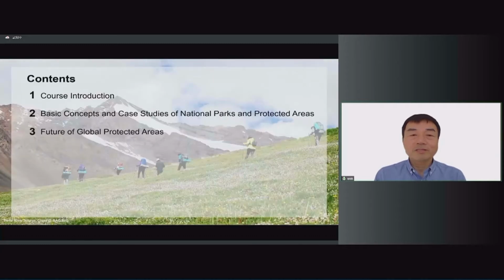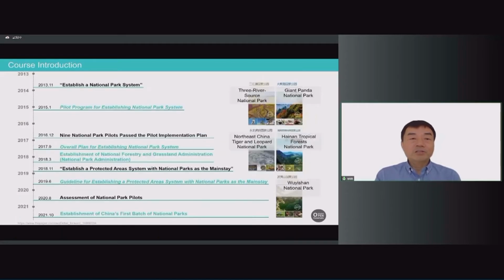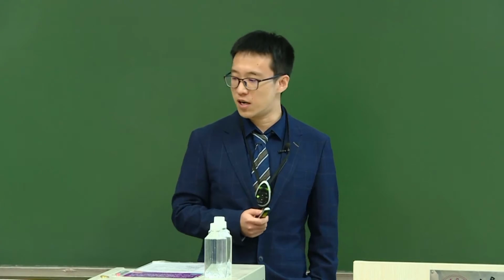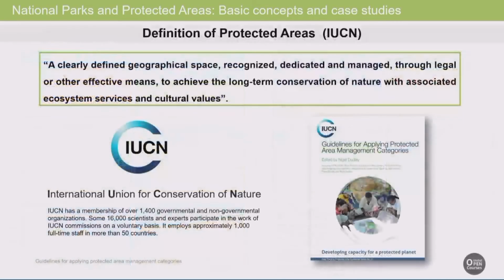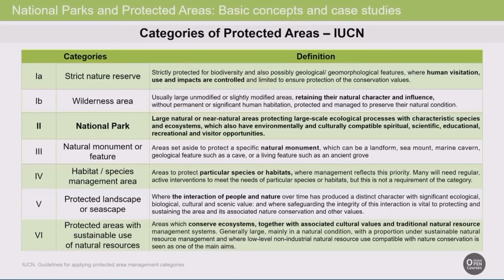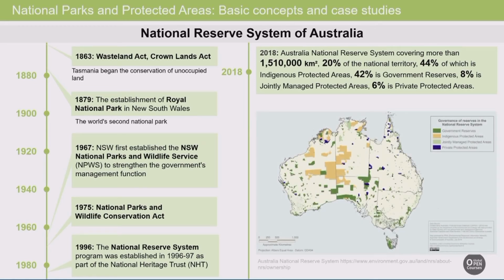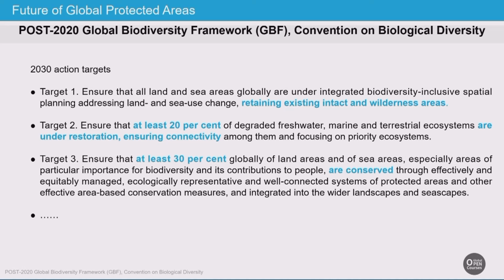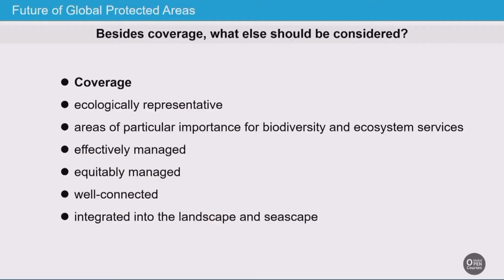Tsinghua Open Courses | National Parks: Introduction to National Parks and Protected Areas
All natural creatures are indispensable to our world, and developing protected areas is crucial to their survival. Join us now as we take a look at China's regional parks!